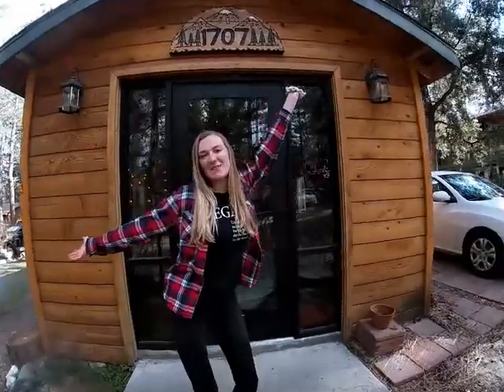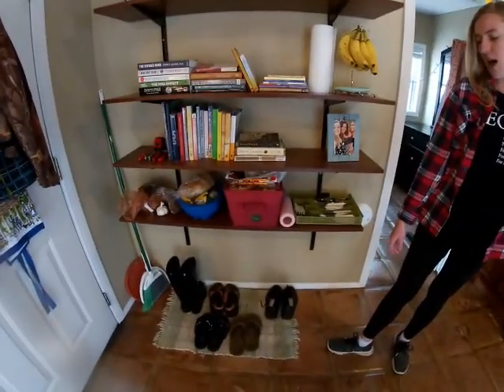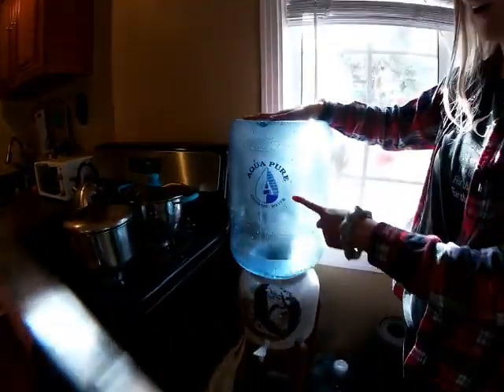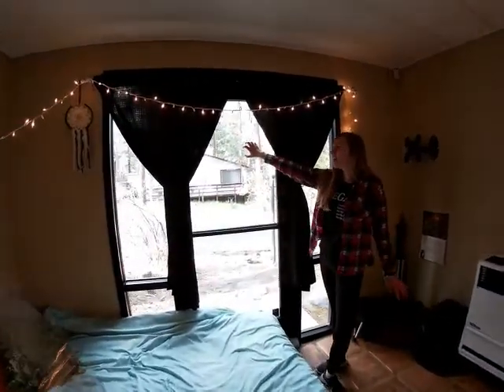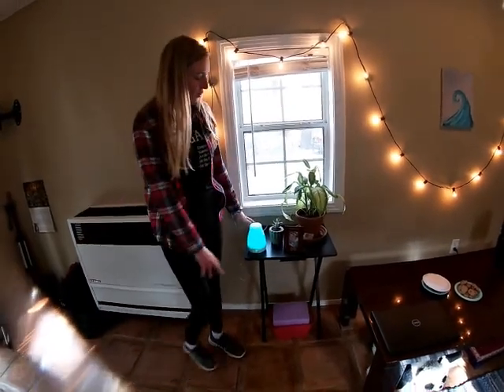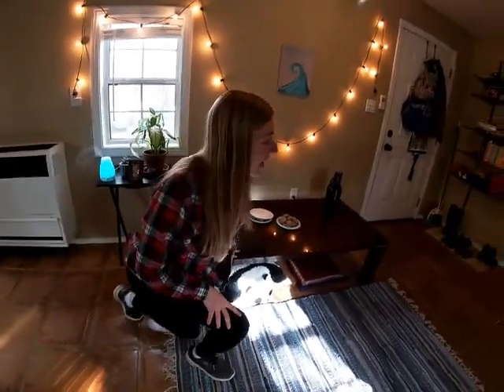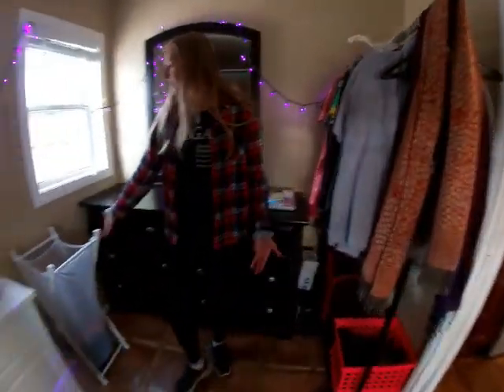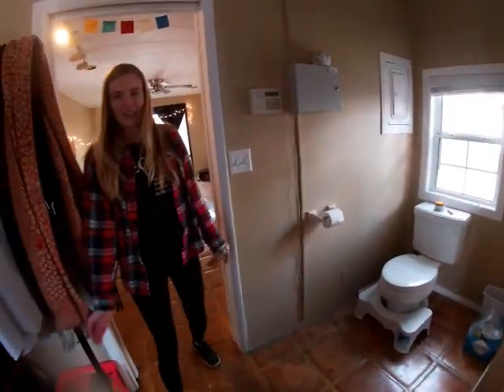Tour Our Tiny Mountain Cabin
Paige and Bryan give a tour of their tiny 300 sq ft. mountain cabin located in Wrightwood, CA. Come along for the tour!